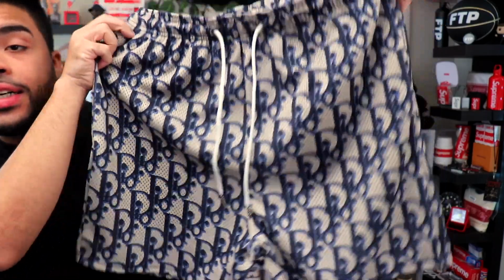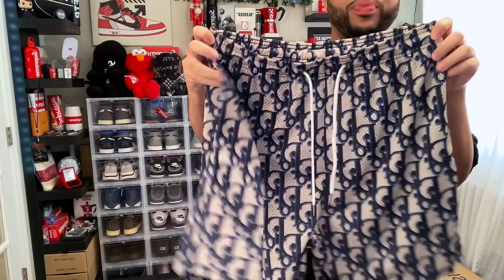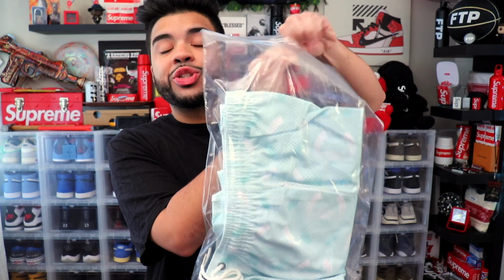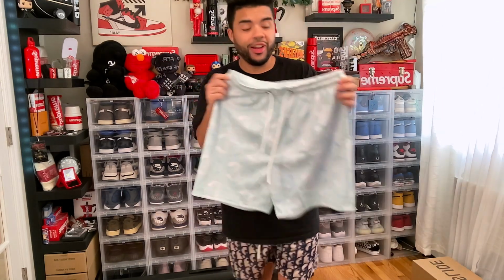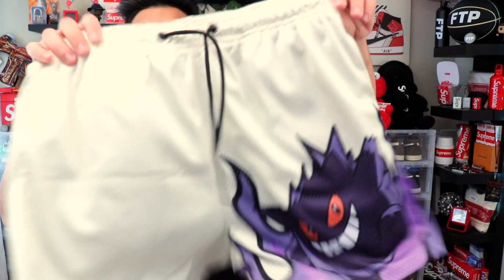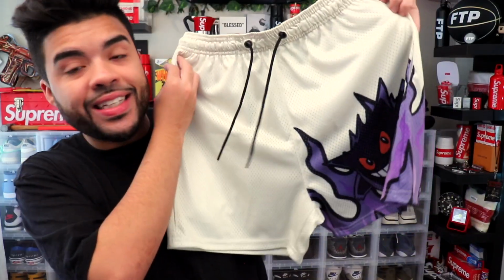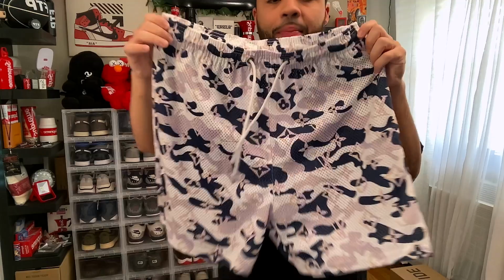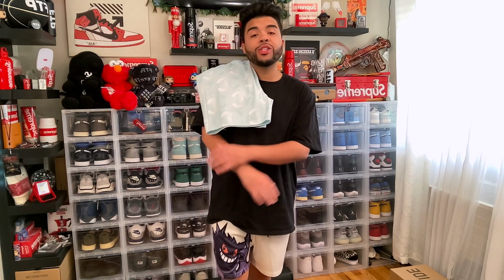The BEST BOOTLEG LUXURY SHORTS For SUMMER 2022 | Dior, Chanel, LV & Pokémon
This Video Was About The BEST BOOTLEG LUXURY SHORTS FOR SUMMER 2022 | Dior, Chanel, LV & Pokémon